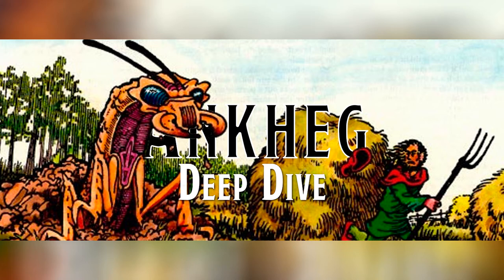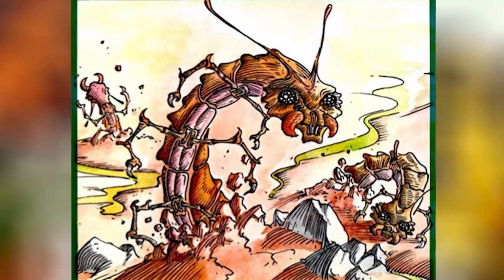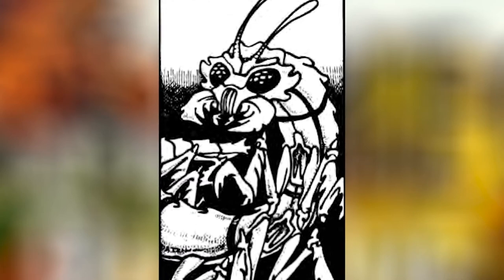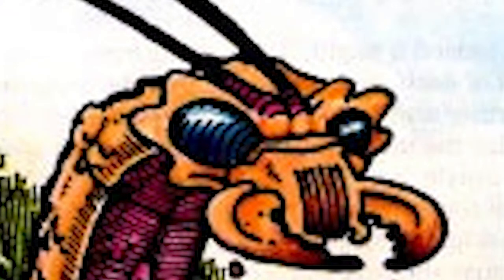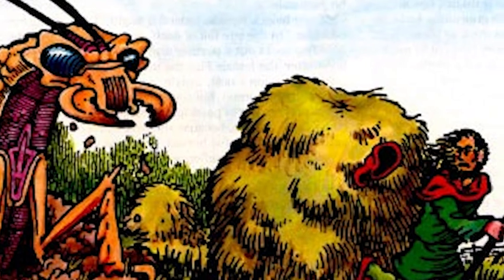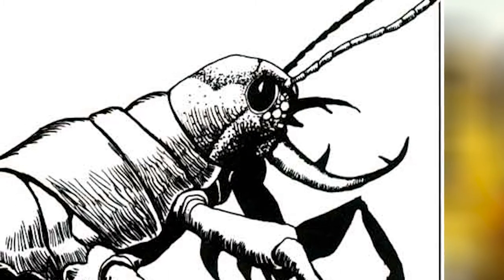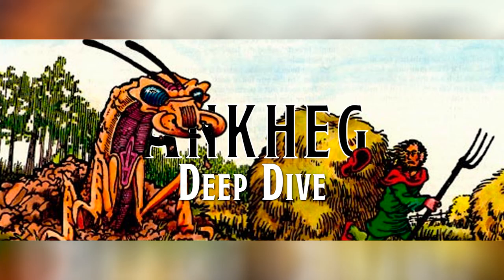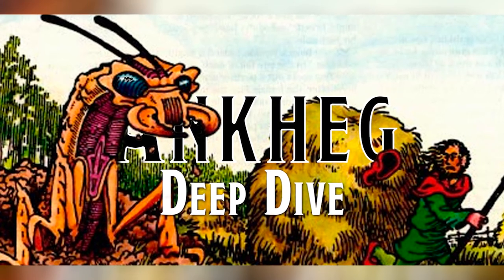The History of the Ankheg in D&D - Deep Dive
Known as the Farmer’s Bane, the Ankheg are horrific ant monsters straight out of classic sci-fi films.